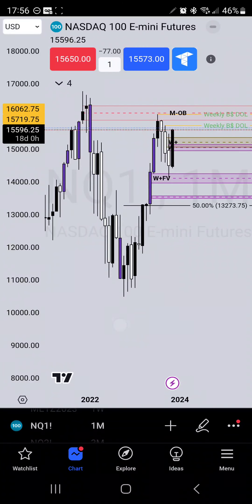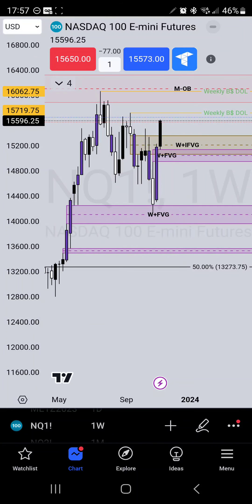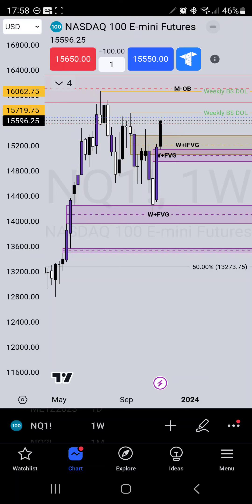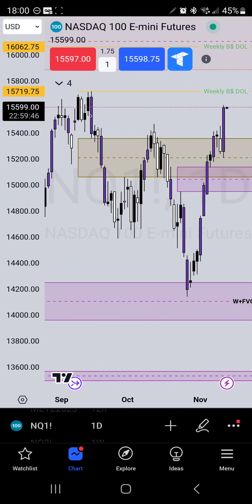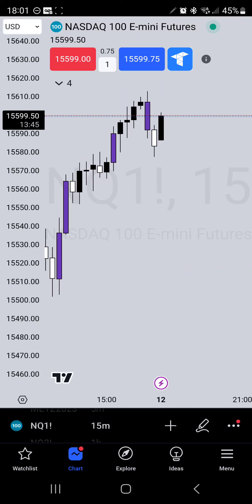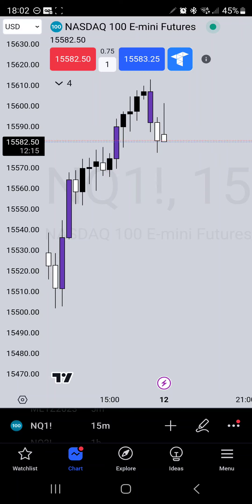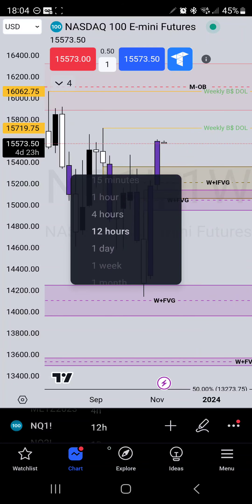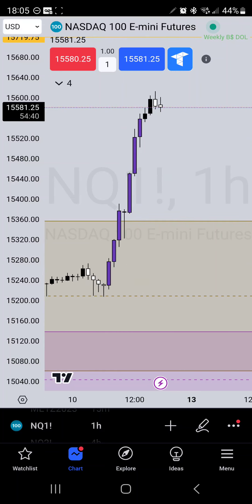Nasdaq 100 Futures Weekly Forecast | November 12TH 2023